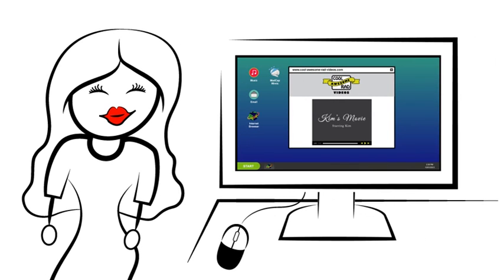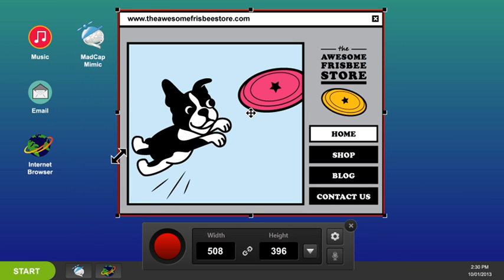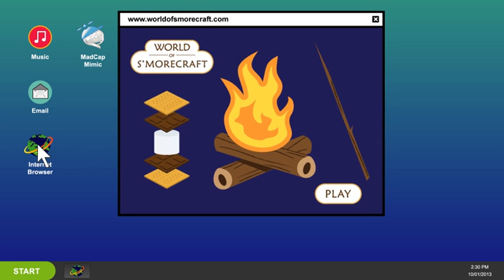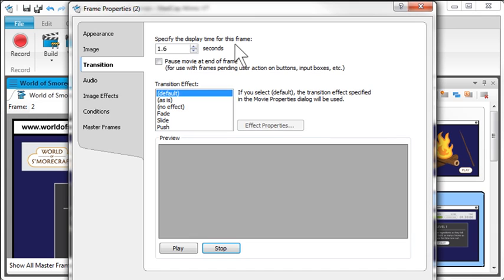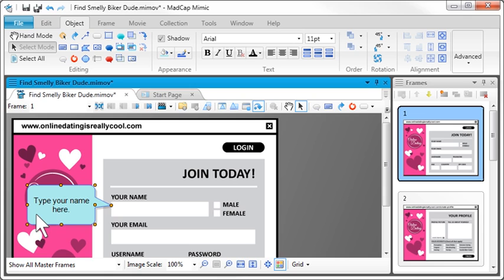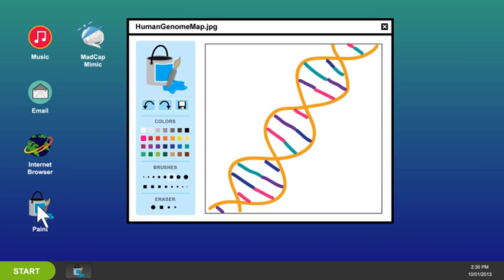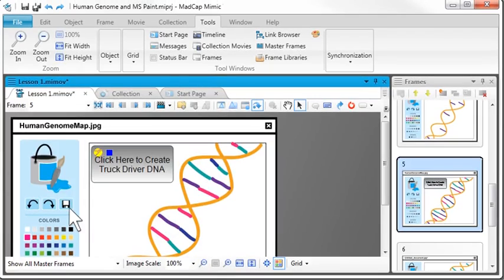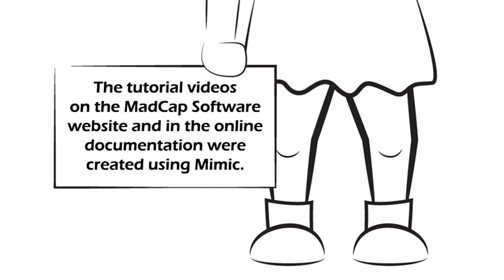Meet MadCap Mimic VO ST FR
Version originale (anglais) avec sous-titres en français.